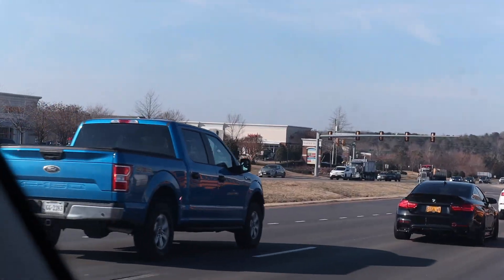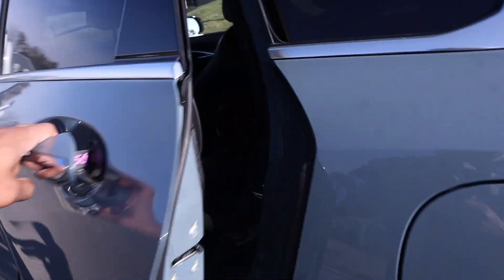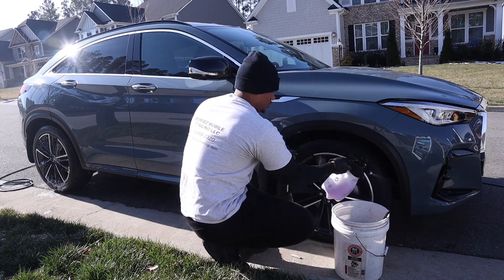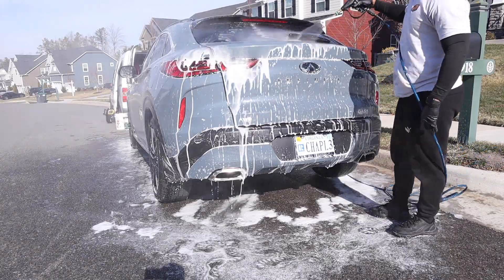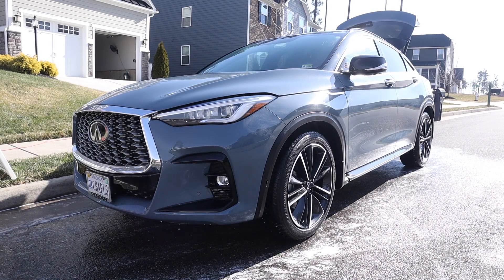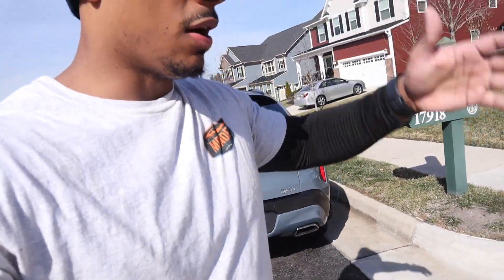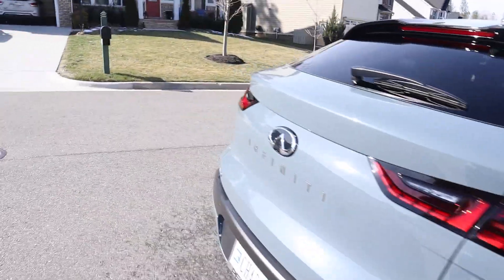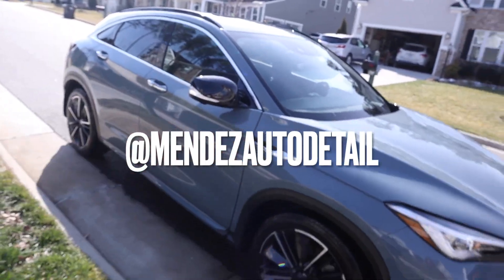SUPER GLOSSY 2022 INFINITY QX55 MONTHLY MAINTENANCE SERVICE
Interior Tools & Products
► SUPER CLEAN
►PANEL DRESSING
►INTERIOR BRUSHES
►DRILL BRUSHES
►PET HAIR BRUSH
►LEATHER CLEANING
►HI-TECH Vortex II Cleaning Gun
►Marolex Pump Spray
►Glass Cleaner
►Scrub Ninjas
►RIDGID COMPRESSOR
► COMPRESSOR REEL

Exterior Tools & Products

►CAR WASH SOAP
►PRESSURE WASHER
►PRESSURE NOZZLE GUN
►FOAM CANNON
►MASTER CANOPY 12X12
►WHEEL BRUSH KIT
►DRYING TOWEL
►COLLINITE WAX
►WAX APPLICATION PAD
►SPRAY WAX
►Marolex Pump Spray

Business: @mendezautodetail